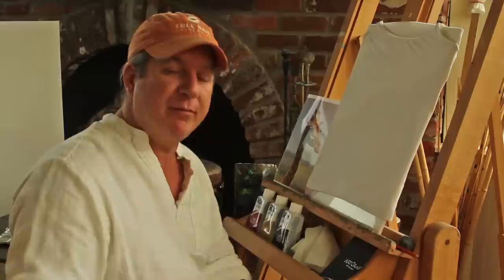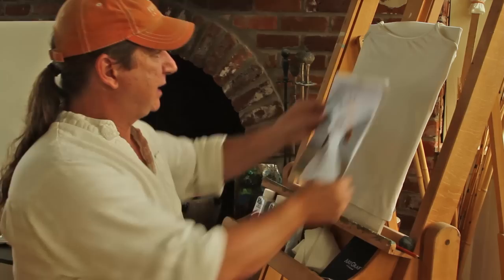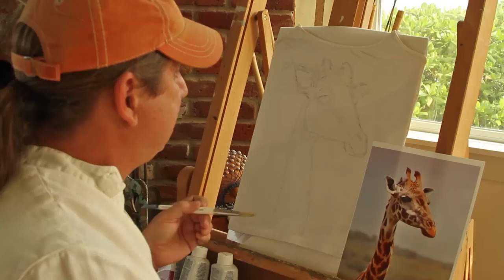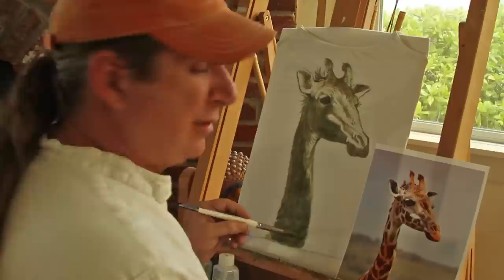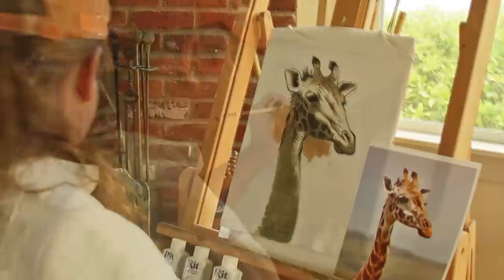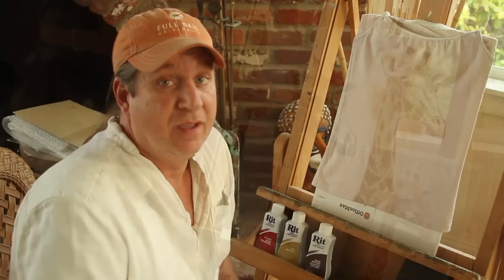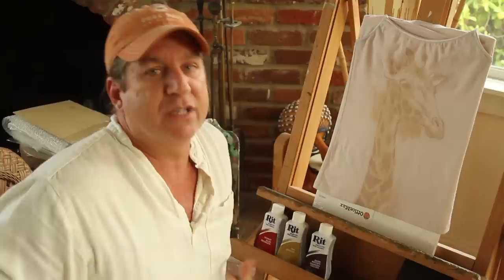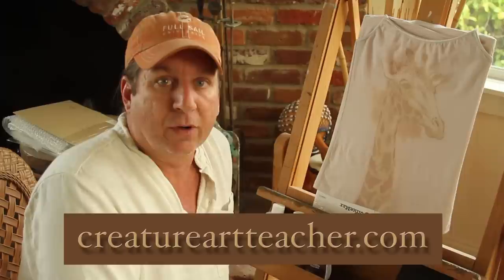Art Lessons - Experimentation in your work (Aaron's Art Tips 14)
In this episode of Aaron's Art Tips, Aaron talks about getting artistically out of your comfort zone. Trying new things artistically is healthy and it doesn't really matter if you succeed or not. It's all about trying new things.